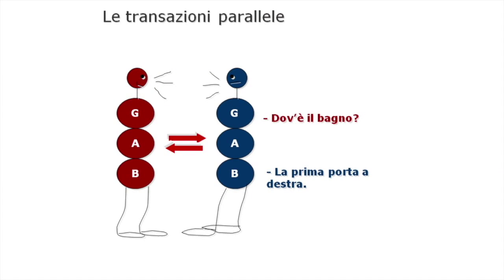Introduction - Transactional Analysis | francescodibitonto.it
Introduction - Transactional Analysis